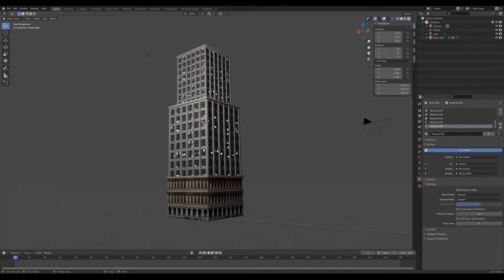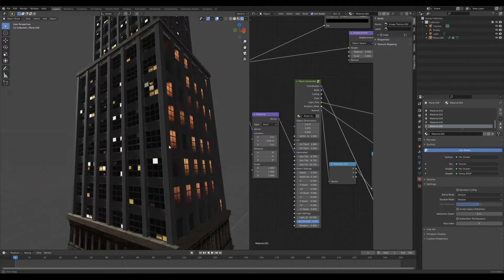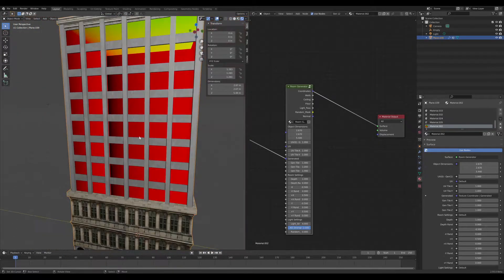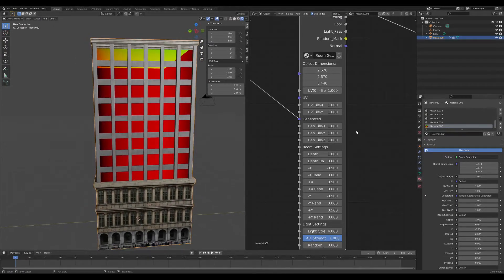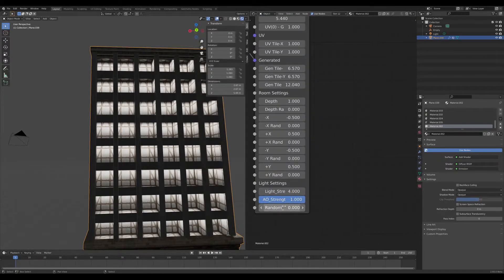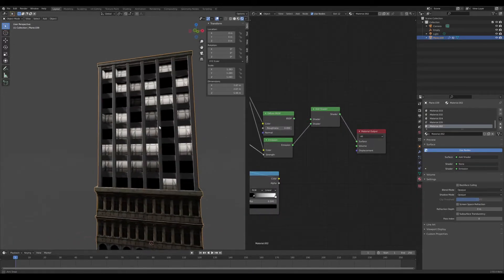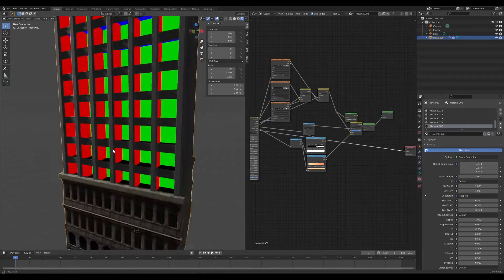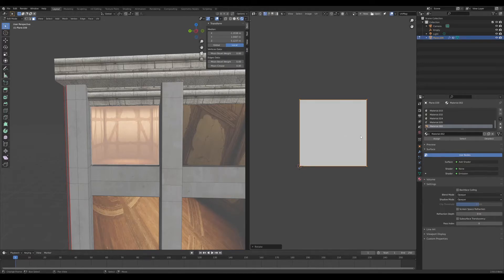How to have Parallax Occluded Rooms in Blender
Here in this quick overview I tell you about my latest node setup and how to use it within your Blender projects.